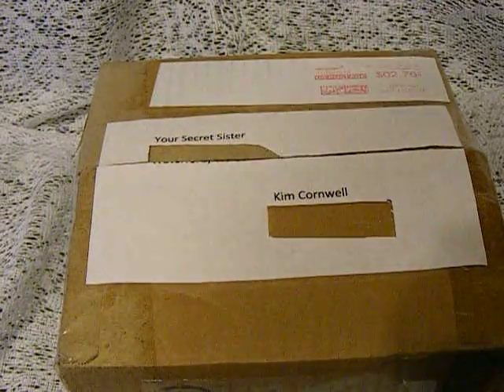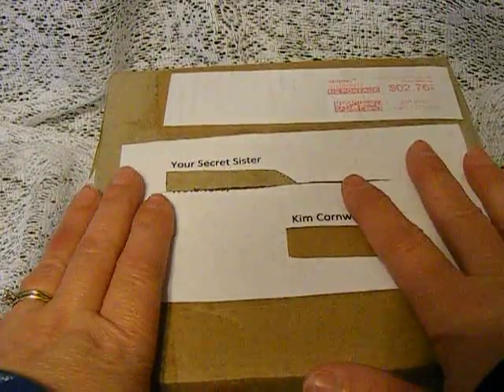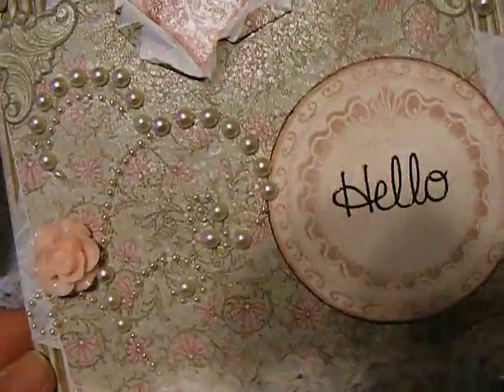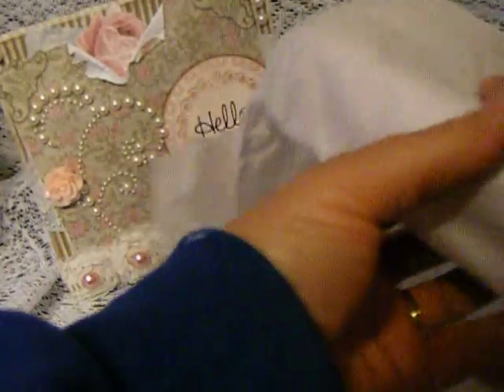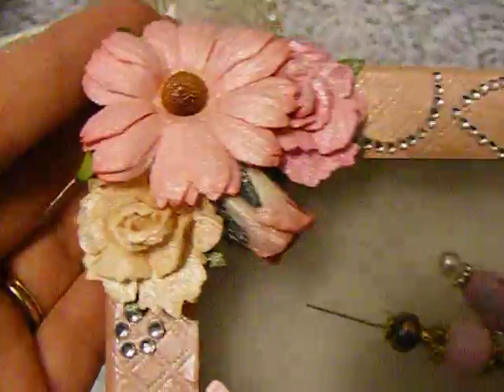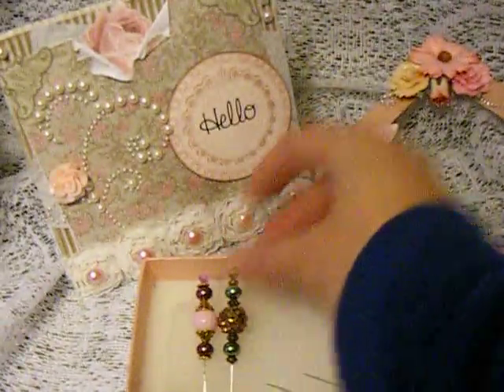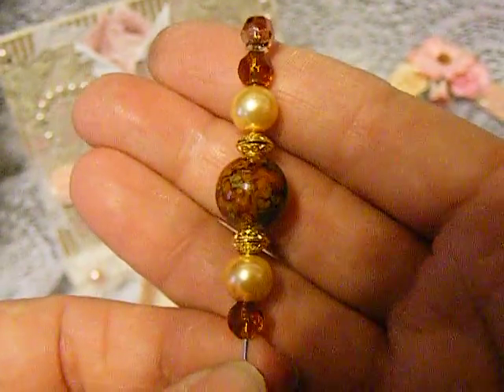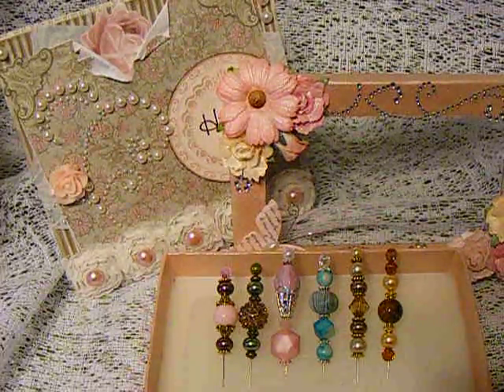Secret Sister Package #1-Received (hosted by Staplem1)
My first package from my secret sister!! LOVE IT!